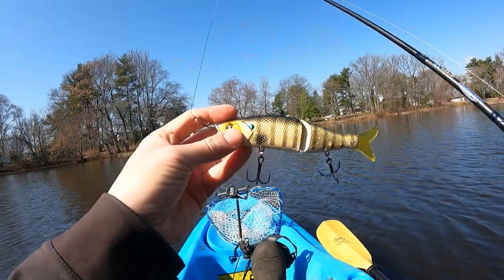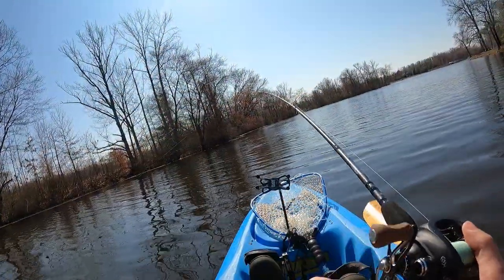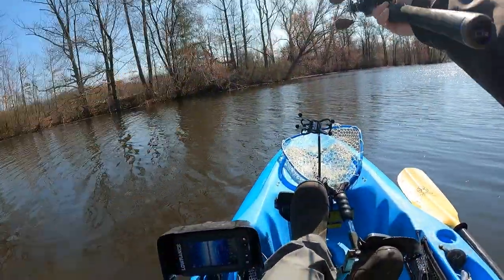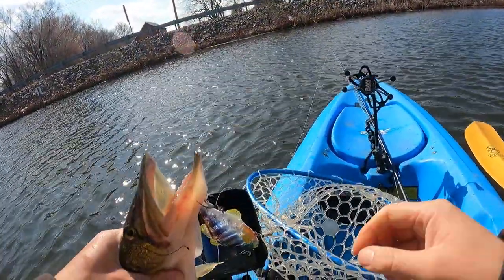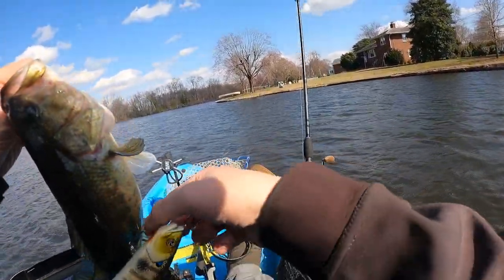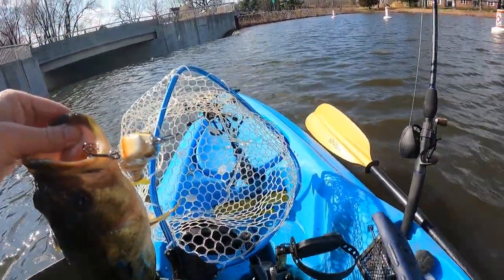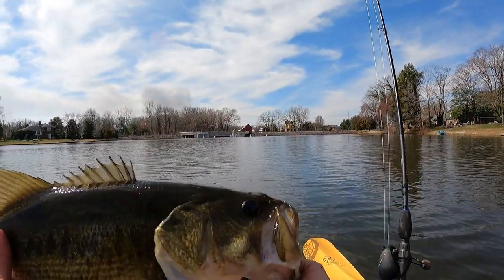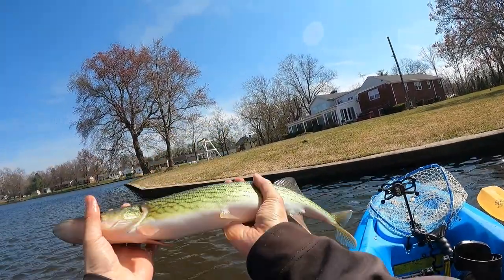Catching Late Winter Bass and Pickerel on Glidebaits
Catching Late Winter Bass and Pickerel on Glidebaits.  Here is a compilation video of me catching some winter fish using various glide baits in March 2023.  It was tough and I wasn't able to break my personal record throwing these baits, but they were easy to use and after watching some @tacticalbassin videos, I was able to put some techniques into action and gain some confidence in these lures.  Many times I have gotten big fish to the kayak as they were curious about the lures. This makes it super exciting and I hope to nail a big one soon with these lures soon!

Jackall Gantarel Jr. Hard Body Swimbait

Play Lists